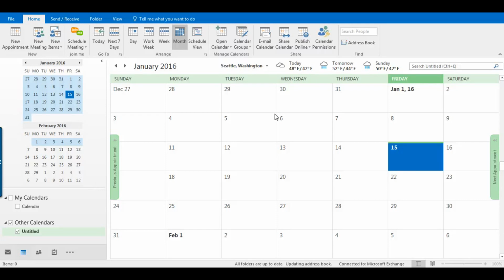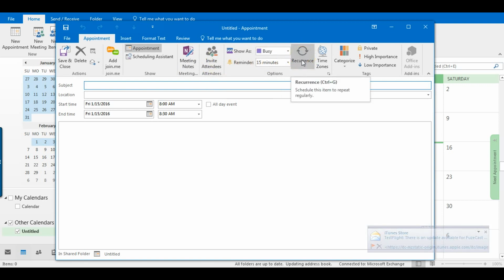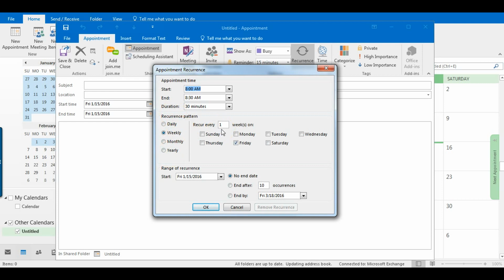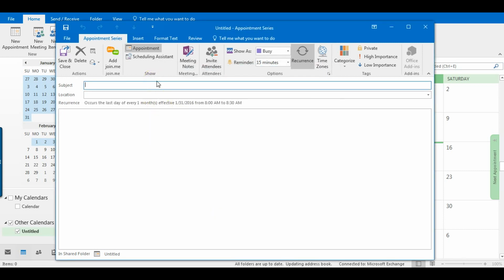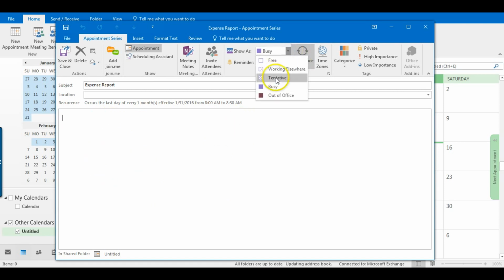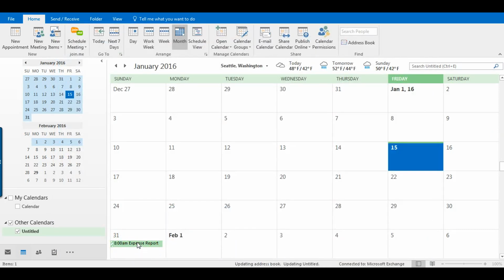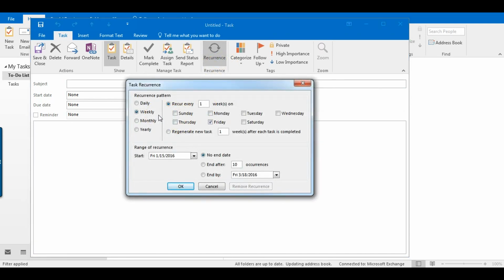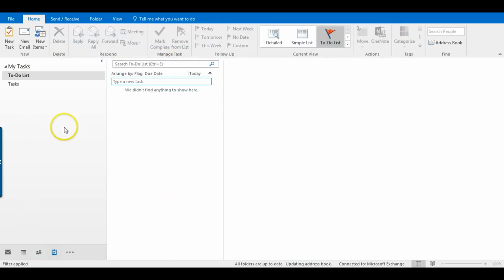How to Create Recurring Appointments & Tasks in Outlook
In this video, I'll show you how to how to create recurring appointments and tasks in Microsoft Outlook 2016. This is helpful if you want to schedule daily, weekly, monthly or yearly meetings or set regular reminders using Outlook.